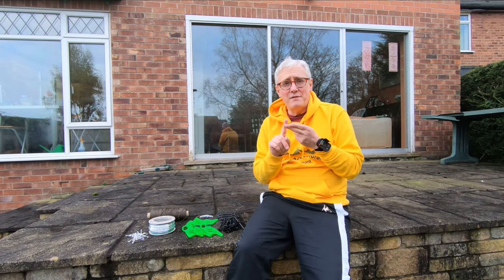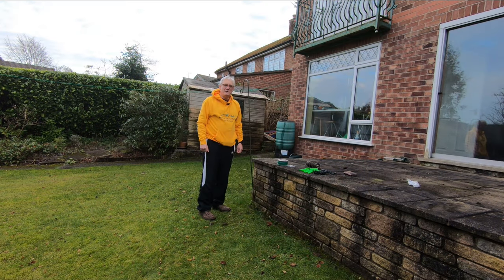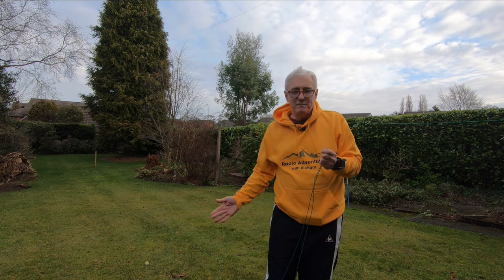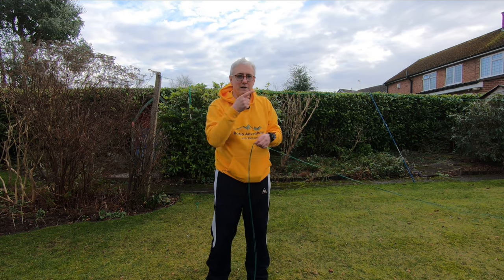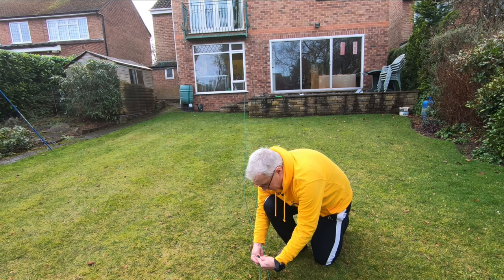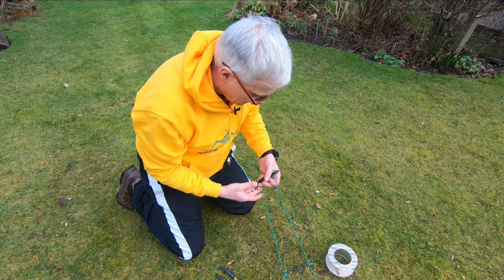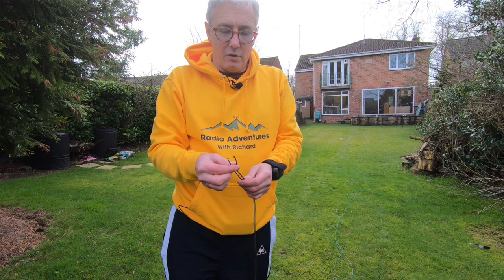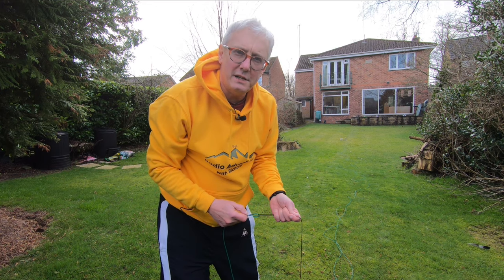MAKE A GREAT HF ANTENNA - EASY!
The doublet is a very efficient and effective multi-band antenna. In this video I show just how easy it is to make one! This antenna covers 80-10m with a suitable antenna tuner. Ideally, use a tuner with a balanced input or put a suitable 1:1 balun between the antenna and an unbalanced tuner.
Questions? Ask them in the commenbts below.

cable ties